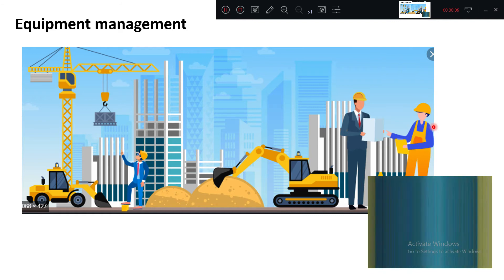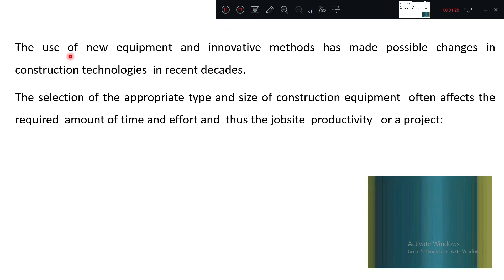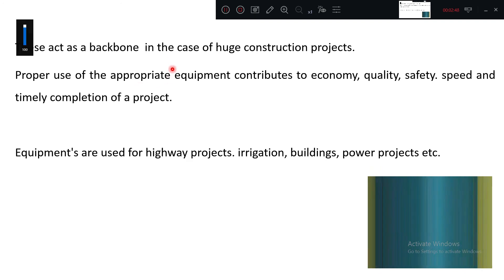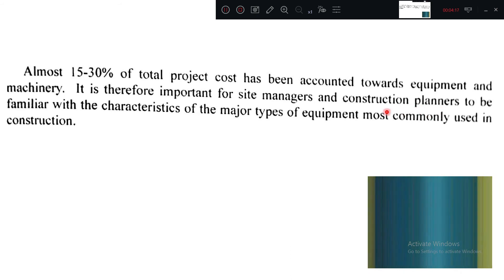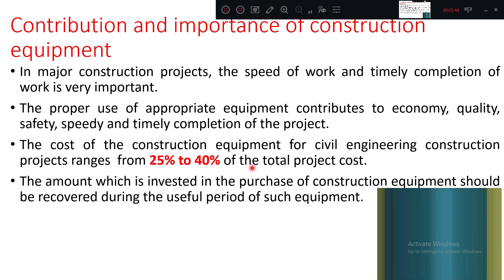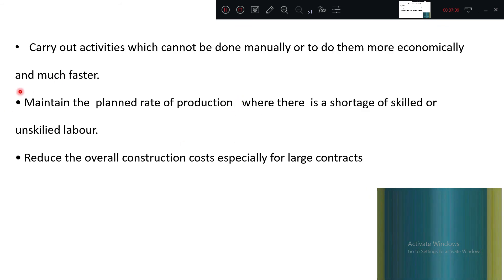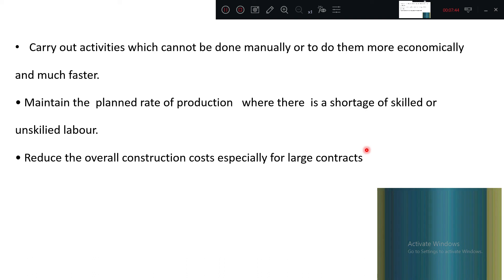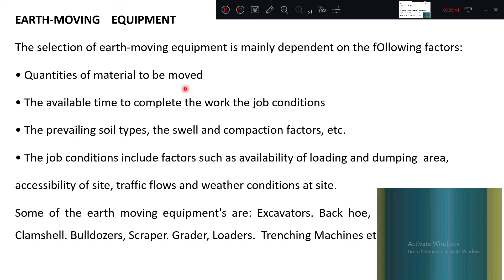JCE CV CONSTRUCTION MANAGEMENT 17CV61 MODULE 2.14